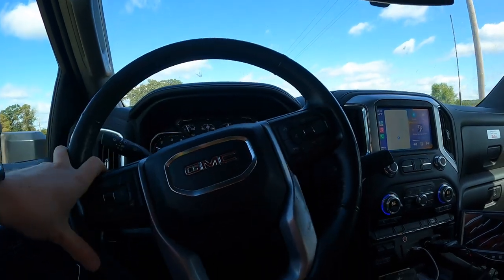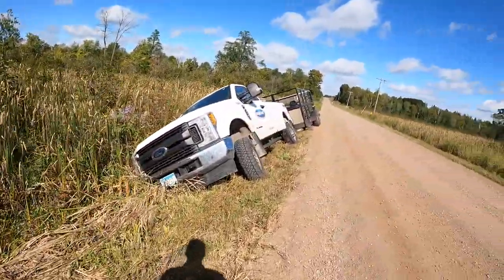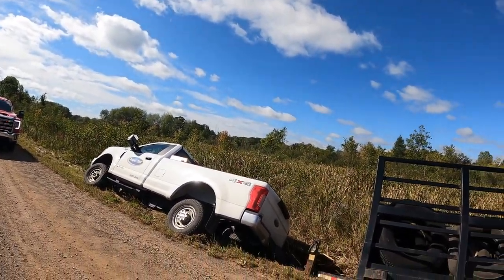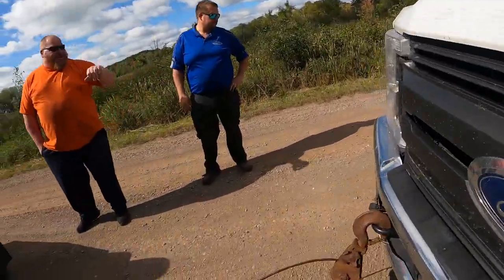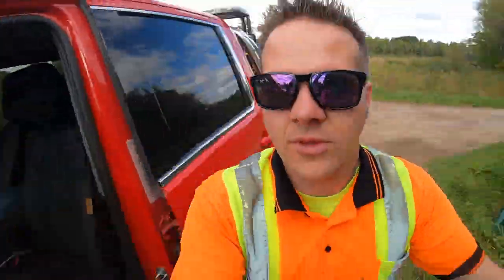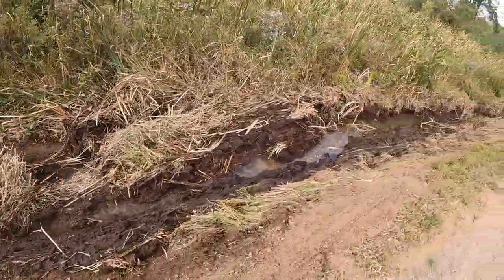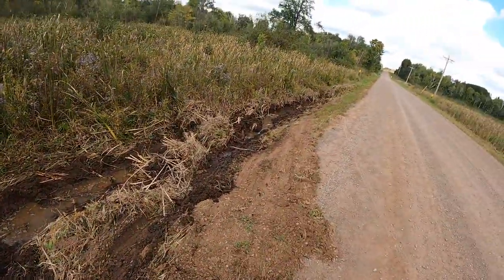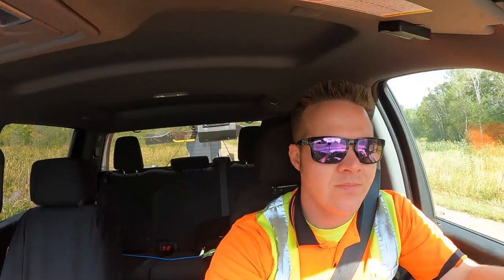Stuck In The Ditch (F-350 And Trailer)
Dispatched to a F-350 pickup and trailer in the ditch. The driver of the truck had moved over towards the shoulder of the road to allow an oncoming car to pass and the passenger side tires of the truck caught loose ground on the edge of the road and pulled it and the trailer into the swampy ditch. There has been several other vehicles that have went in at the exact same spot. I used two winch lines from my Duramax wrecker attached to the front of the truck to winch out the combination. Everything went as planned for another successful and safe recovery! Other than a good car wash to clean out the mud from underneath this truck, it should be good to go!